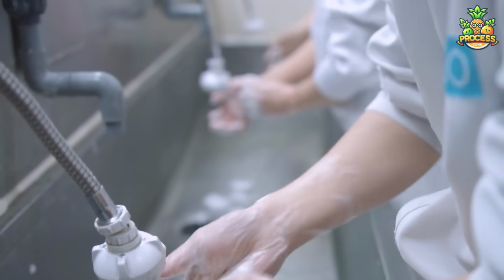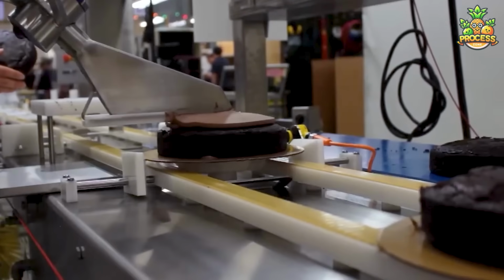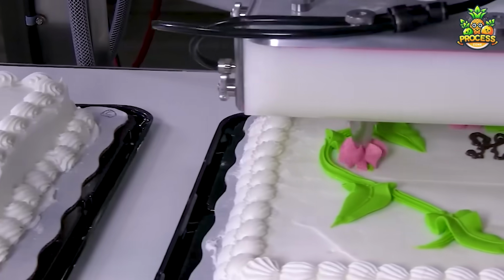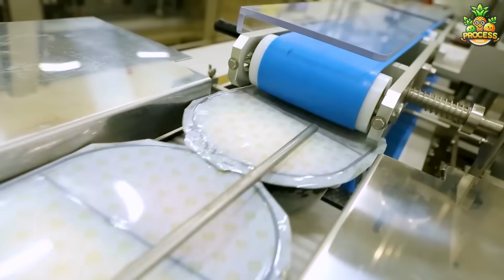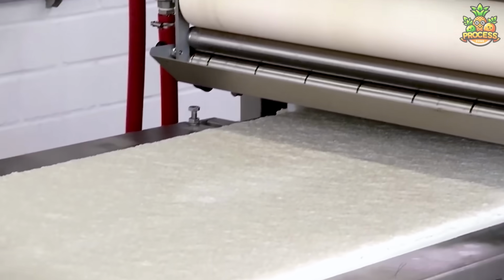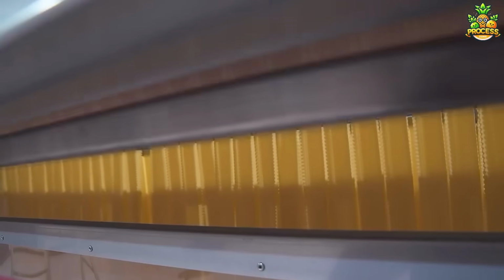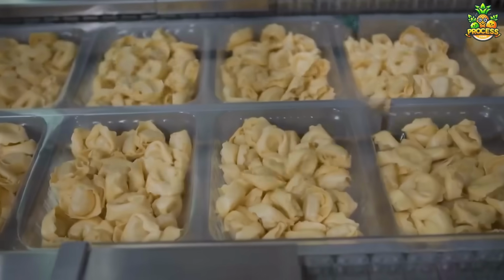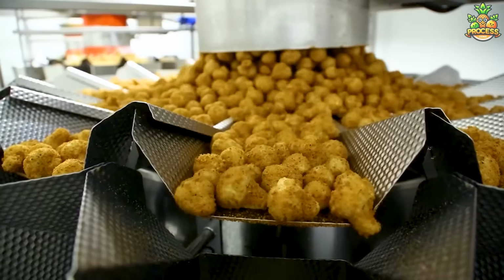How Millions of Cakes Are Made in a Factory | Automatic Cakes Factory Process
Ever wondered how cakes are made on a massive scale? 🎂 In this video, we take you inside a factory where millions of cakes are produced with precision and artistry. From mixing the batter to the final decorated masterpiece, discover the detailed process that ensures every cake is as delicious as it is beautiful.

What You’ll Discover:

Selecting and mixing ingredients for cake batter.
Pouring and baking the cake batter to perfection.
Cooling and slicing the cakes for further processing.
Frosting, filling, and decorating the cakes.
Packaging the cakes to maintain freshness.

Welcome to Process Zone. We'll take you where cameras usually aren't allowed. Join us as we explore the fascinating world of manufacturing and discover the secrets behind some of the most popular products you use every day.